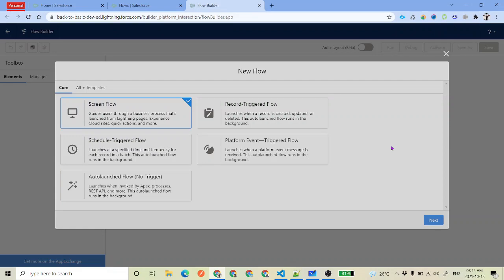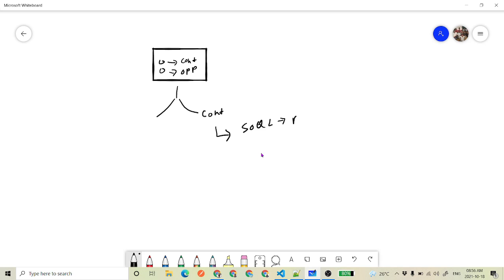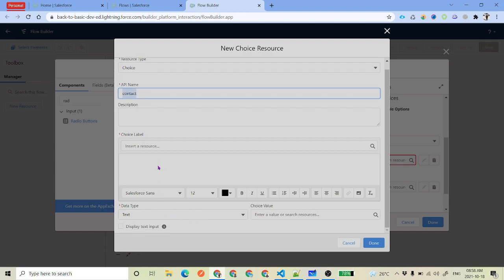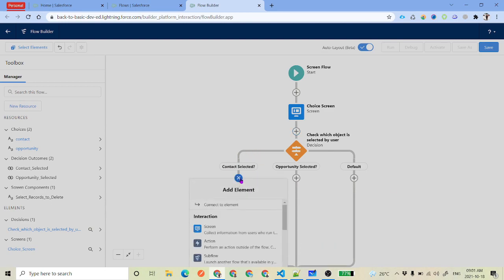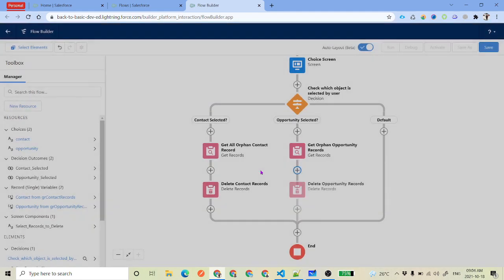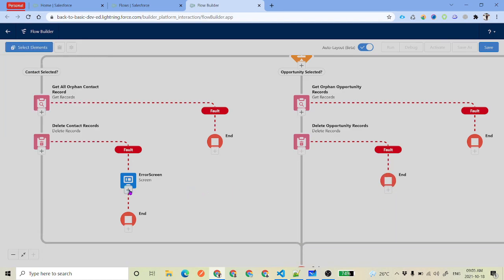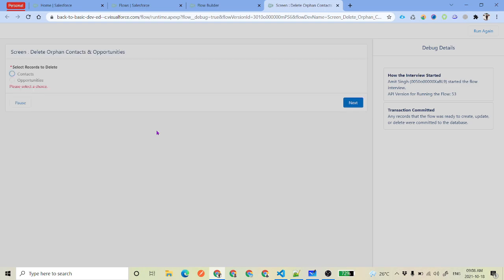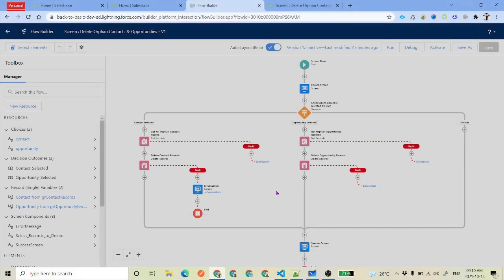Delete Records using Salesforce Flows | Flow Series for Salesforce Developer & Admins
Welcome back to another video of Salesforce Flow Builder Series. Here in this video, we will talk about how to delete the record in salesforce using Flows.

Here are timestamp for your help

Create Records in Salesforce Flows
00:00 Introduction
00:41 Introduction to Scenario
02:07 Develop the Screen Flow
03:34 Add decision element
04:47 Get the selected records using Get Records
05:14 Delete the records using Delete Records Element
06:09 Add the Error Handling
08:01 Add Success Screen
08:48 Save and Debug the flow
10:54 Next Topic Announcement
11:04 Thank You